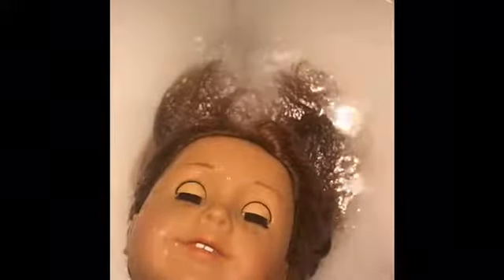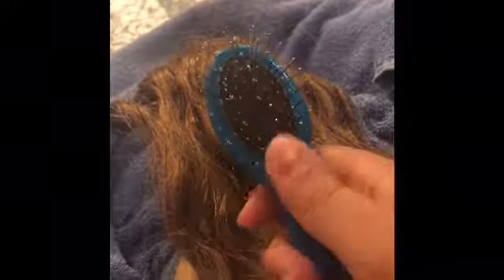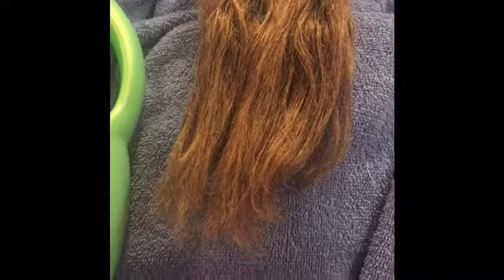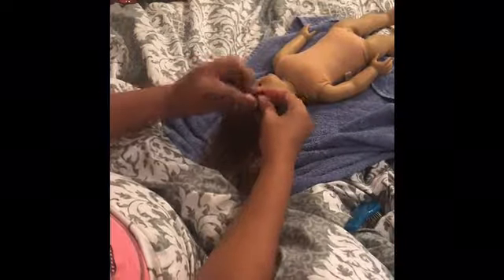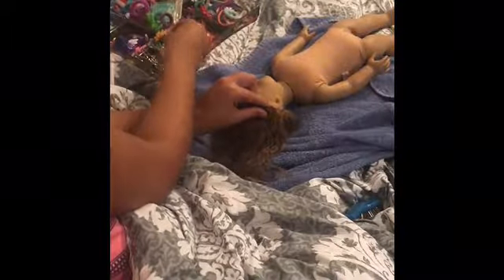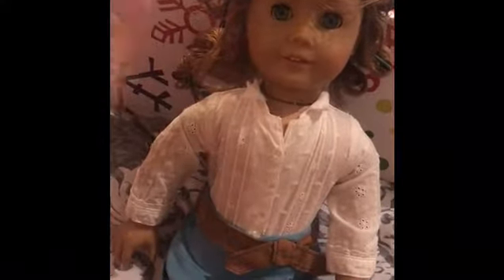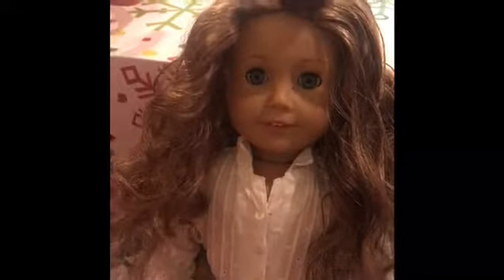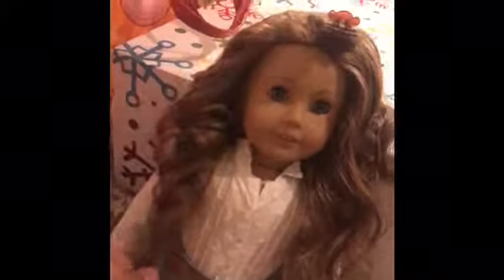Vlogmas 4 November Pinterest Inspired Colab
Its time to try out some pinterest hacks on some second hand American Dolls I just bought. Lets restore their original looks with some suggestion from Pinterest. This is a colab with some other awesome YouTube moms, please go check them out too.

XOXO
MrsPittsUtopia

❤ Intagram : MrsPittsUtopia